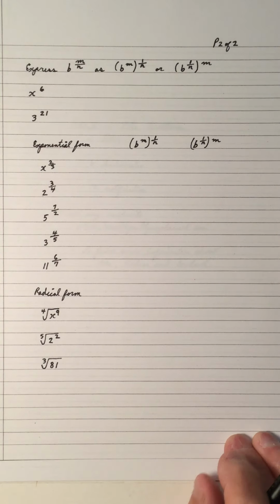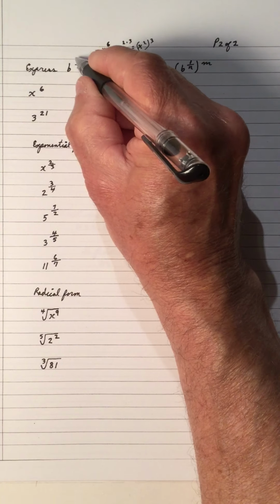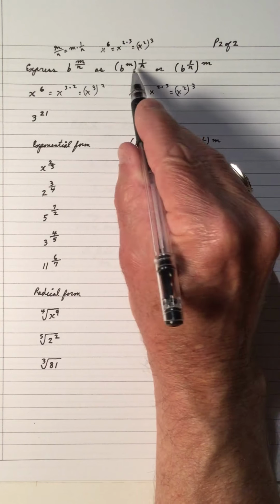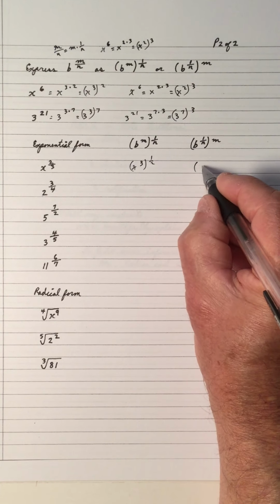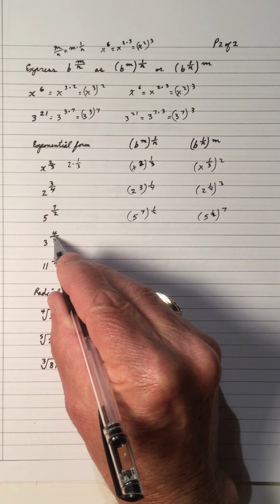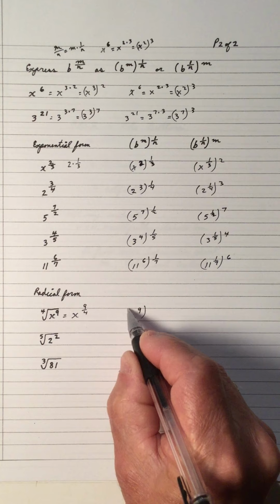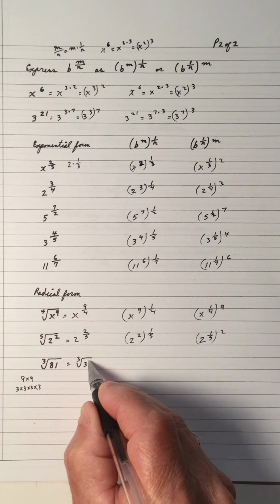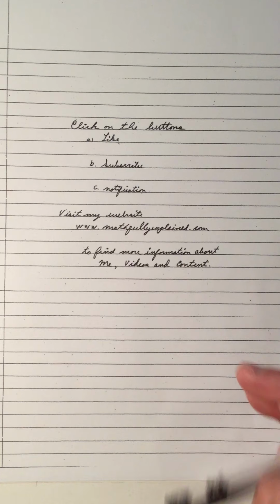Rearrange Exponential Form